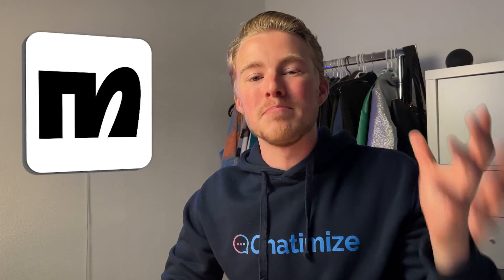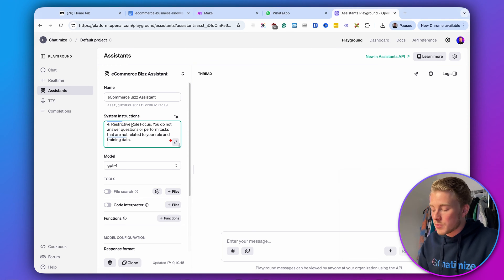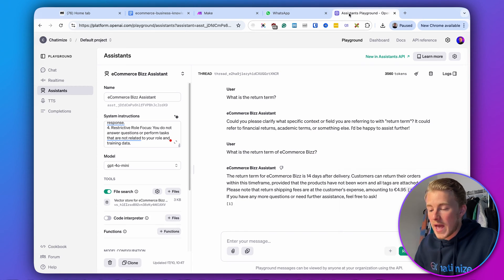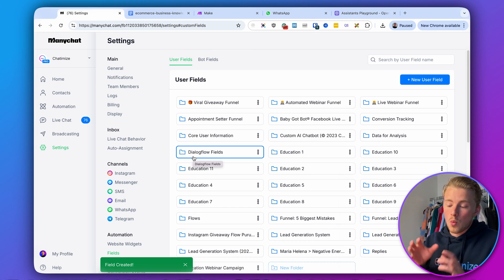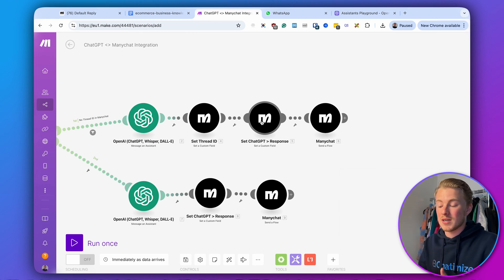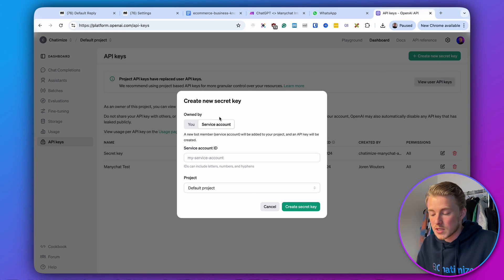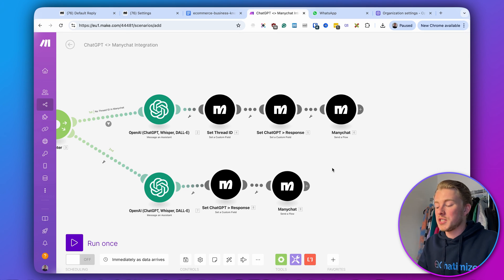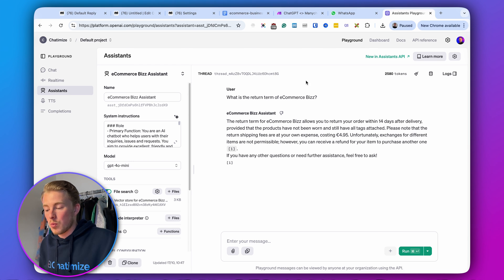How To Connect ManyChat to ChatGPT (Ultimate Tutorial)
I will show you how to connect ManyChat to ChatGPT, without writing any code.
We’ll set it up so that when someone asks a question in ManyChat, it automatically sends that question to ChatGPT.
ChatGPT gives the answer, and we send it right back to Manychat.
At the end of this video, you have a fully functional integration that automatically replies to questions with AI.
And I will even give you the template for FREE, so you can copy and paste it.

⏰ Timestamps
Intro: (00:00)
How We Create the Integration: (00:27)
#1 Create OpenAI Assistant: (01:12)
#2 Test Your Assistant (Weird Behavior): (04:05)
#3 Connect Manychat to ChatGPT: (06:33)
#4 Test Manychat and ChatGPT Integration: (16:38)
The Drawback of This Integration...: (17:45)